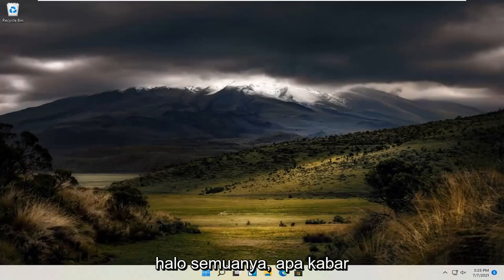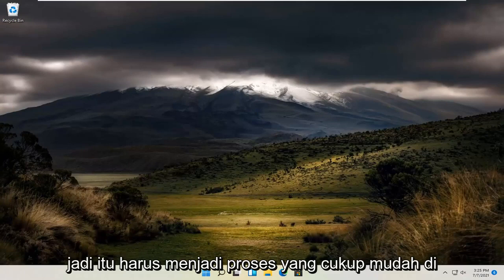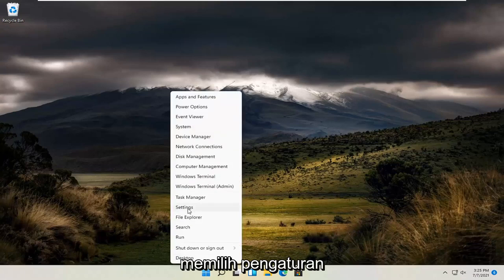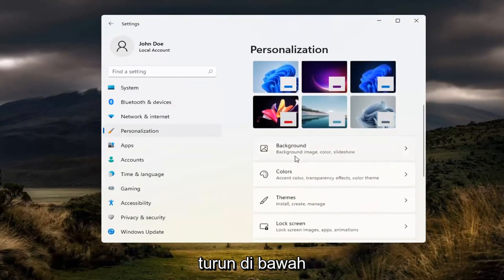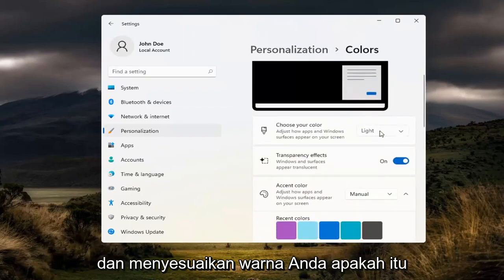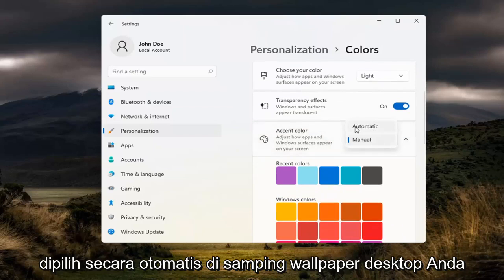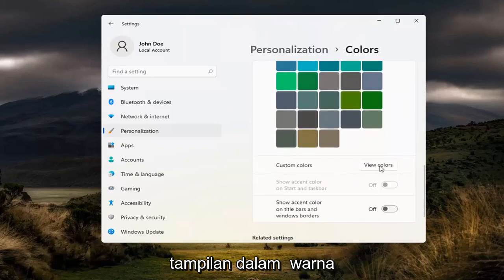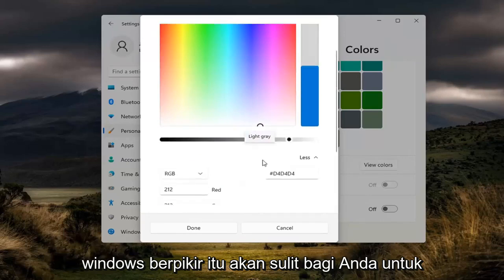Cara Mengubah Warna Start Menu di Windows 11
Ubah Warna Pada Windows 11 [Tutorial]

Windows 11 memberi Anda opsi untuk mempersonalisasi warna dan warna aksen berbagai permukaan yang Anda lihat saat menggunakan Windows.

Personalisasi warna tombol Start, Taskbar, dan action center di desktop Anda dengan mengatur warna Windows ke Dark atau Custom. Mode Gelap memiliki rangkaian warna yang lebih gelap dan dirancang untuk bekerja dengan baik di lingkungan dengan pencahayaan rendah. Mode Kustom memberi Anda lebih banyak opsi di antara terang dan gelap. Anda dapat memilih warna aksen atau meminta Windows memilih satu (warna aksen akan memberikan kontras atau cocok dengan wallpaper dan warna Windows Anda). Anda juga dapat menampilkan warna aksen untuk bilah judul jendela (bilah horizontal di bagian atas jendela) dan batas. Bermain-main dengan warna dan mode untuk melihat mana yang paling cocok untuk Anda.

Masalah yang dibahas dalam tutorial ini:
mengubah warna pada windows 11
ubah warna pada bilah tugas windows 11
cara mengubah warna pada windows 11
cara mengubah warna pada taskbar windows 11
perubahan warna latar belakang windows 11
ubah warna latar belakang folder windows 11
cara mengubah warna windows menjadi hitam
ubah warna font desktop windows 11
ubah warna tampilan windows 11
ubah warna desktop windows 11
ubah warna folder windows 11
perubahan warna font windows 11
ubah ikon warna font windows 11